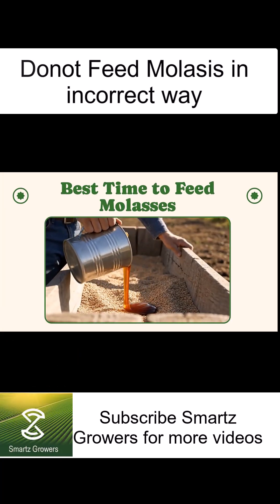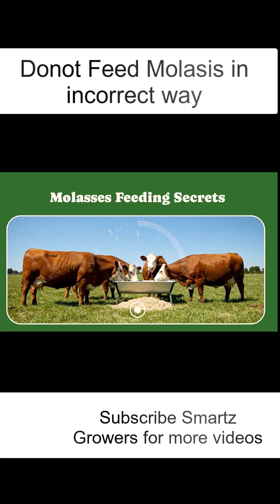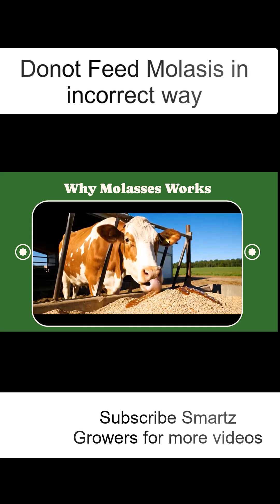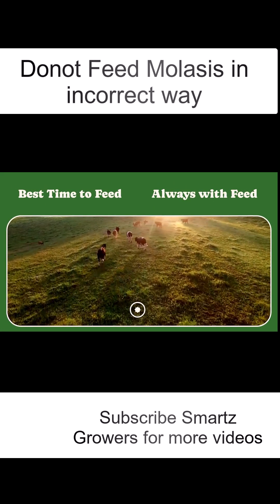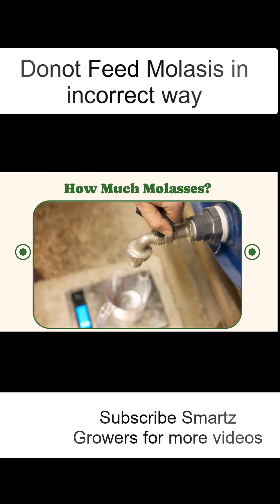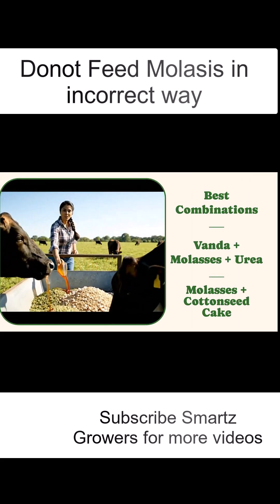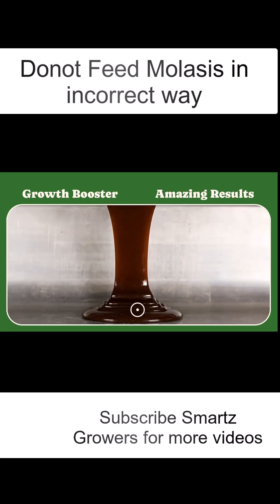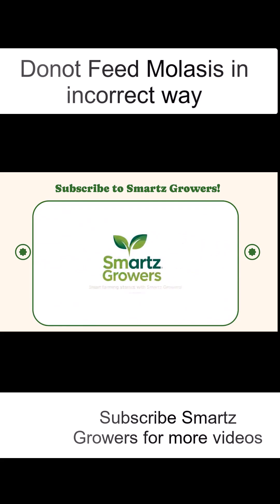Best Time to Feed Molasses for Fast Cattle Growth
Do you know 70% of farmers give molasses at the wrong time? 😮
Discover the perfect feeding schedule that can boost cattle weight, milk yield, and digestion — all with the same molasses you already use!

In this practical guide, Smartz Growers explains exactly when and how to feed molasses for maximum results — based on real farm experience and animal-science facts.
Whether you run a dairy farm in Pakistan or raise livestock anywhere in the world, these timing secrets can save you money and improve animal health fast. 🐄🌾

📌 What You’ll Learn:

✅ The science behind molasses and why timing matters
✅ Best time to feed molasses in summer vs winter
✅ Exact quantity to give for cows, buffaloes, and calves
✅ Feed combinations for faster, safer growth
✅ Common mistakes that reduce digestion and milk yield

💡 Pro Tip: Never feed molasses on an empty stomach — always mix it with vanda or dry fodder for safe absorption.